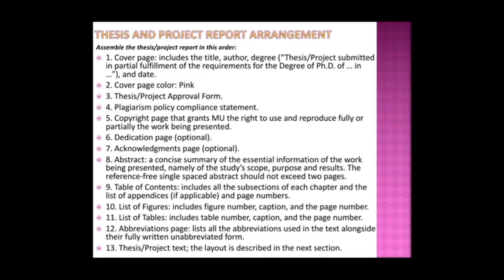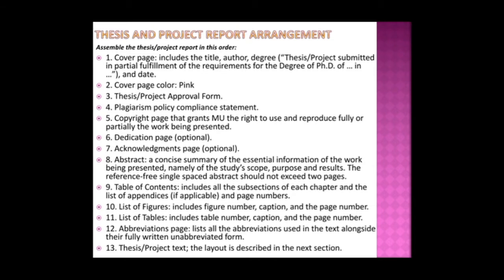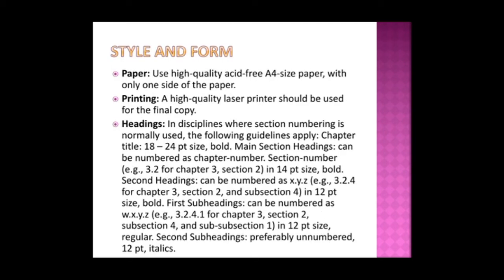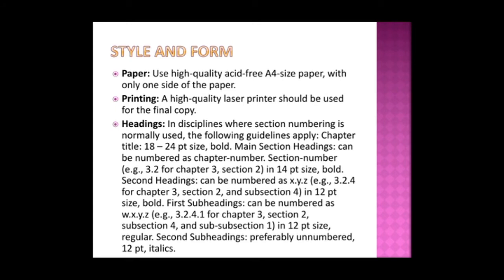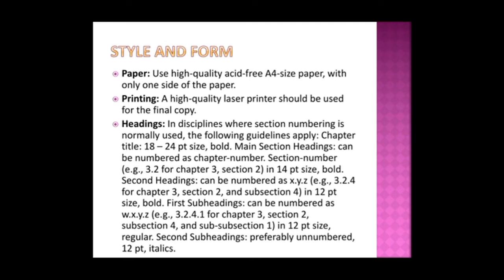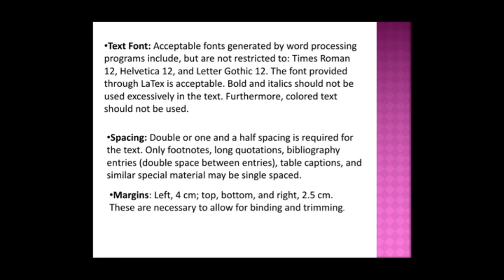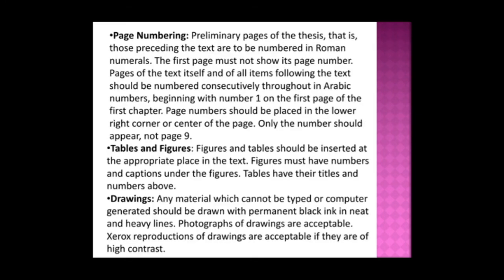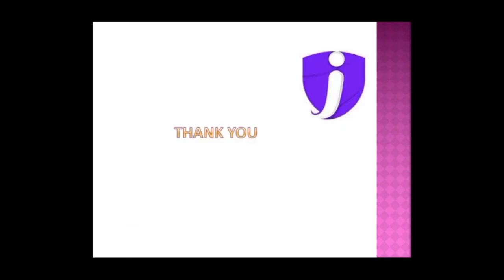|| NTA-UGC-NET/JRF EXAM|| PAPER ONE|| RESEARCH APTITUDE ||THESIS FORMAT IMPORTANT GUIDELINES ||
nta.ugc.net.jrf exam
paper one
research aptitude